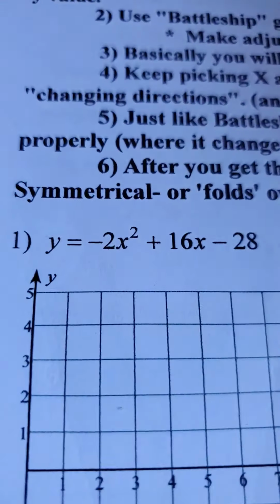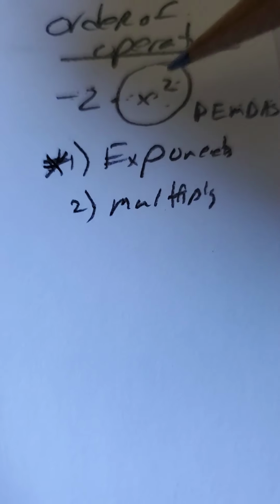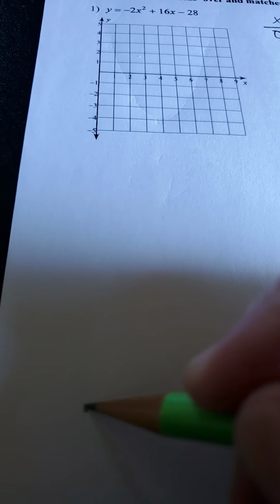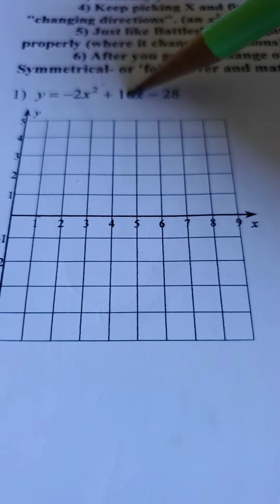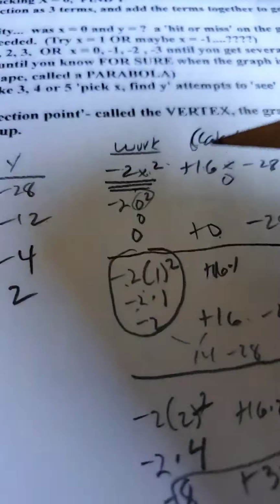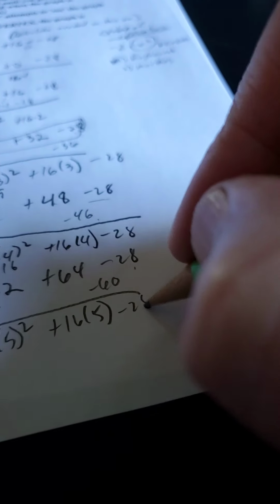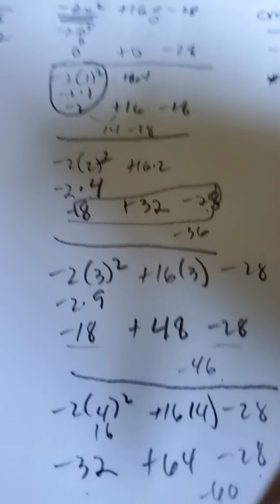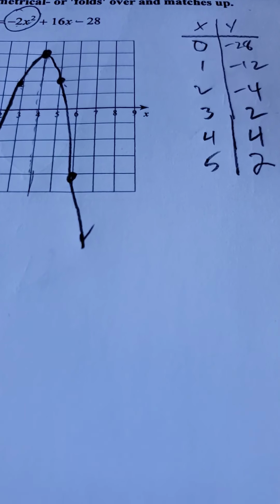Graphing Parabolas using Pick x, Find y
Example #2  Mon May 4th